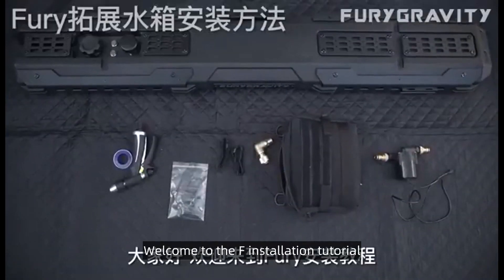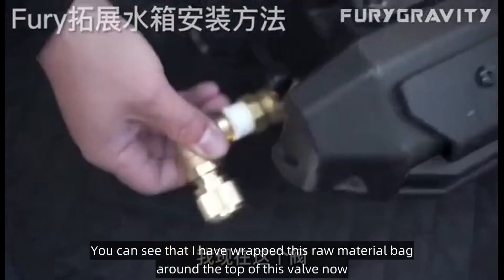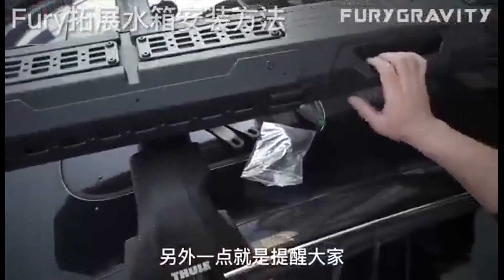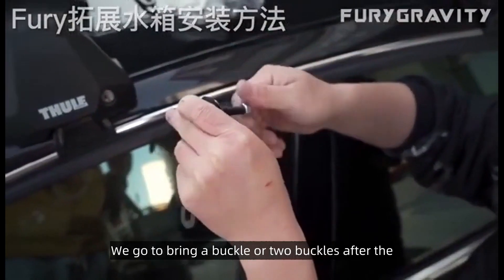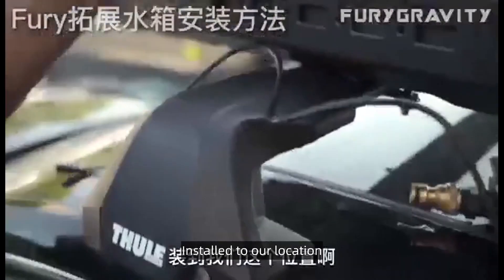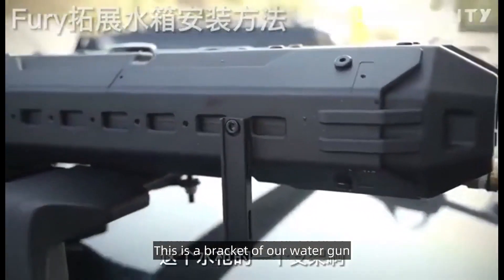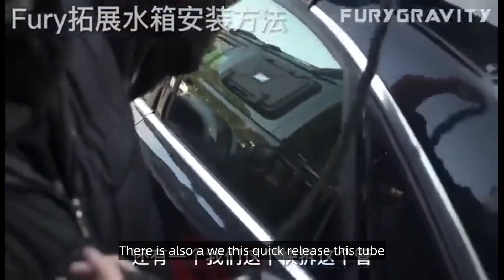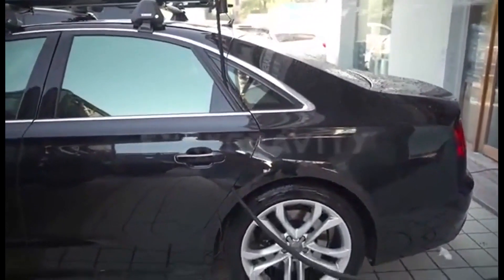Fury outdoor water tank installation video